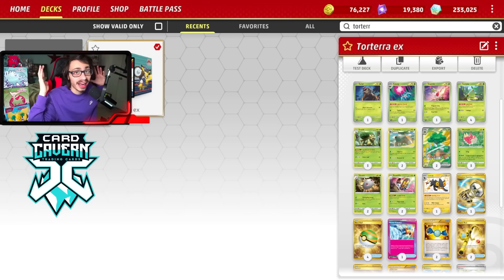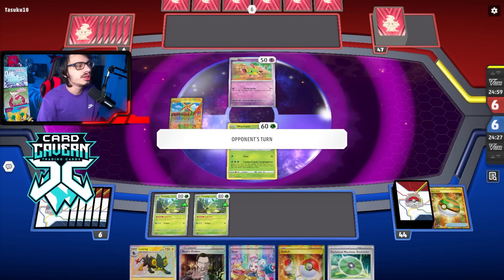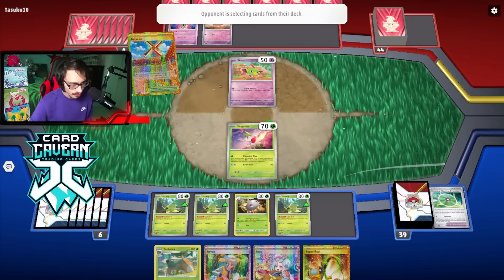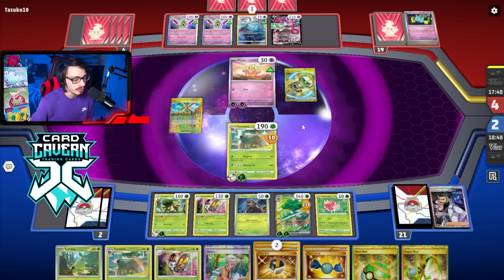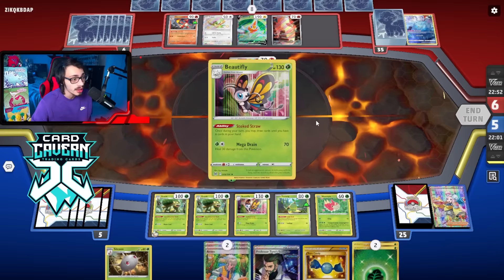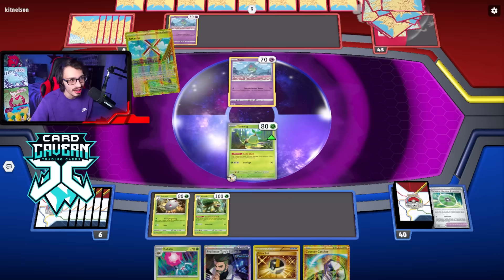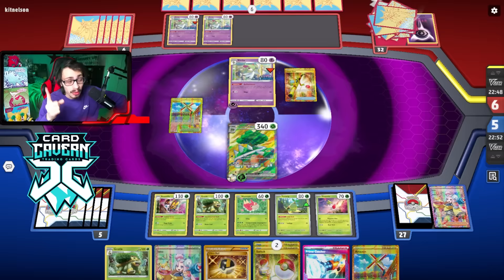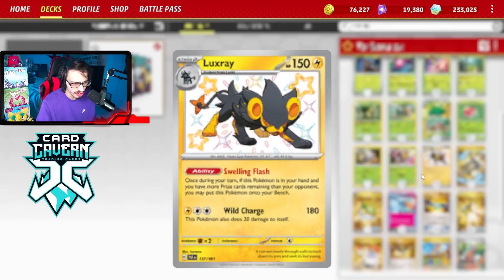Torterra ex Is An Absolute Monster Of An ex! Grass Box Temporal Forces PTCGL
In today’s Pokemon TCG Live video i play the new Torterra ex which has a Monsterous 340 HP & plays like a grass box deck with Beautifly!

Pokémon: 11
3 Grotle BRS 7
1 Rabsca TEF 24
2 Silcoon LOR 7
4 Turtwig TEF 10
3 Wurmple LOR 6
1 Rellor TEF 23
1 Shaymin TEF 13
1 Luxray PAF 137
2 Torterra ex TEF 12
2 Beautifly LOR 8
2 Torterra BRS 8

Trainer: 14
4 Ultra Ball SVI 196
2 Rare Candy SVI 191
2 Super Rod PAL 188
4 Iono PAL 185
1 Technical Machine: Evolution PAR 178
2 Artazon PAL 171
1 Prime Catcher TEF 157
3 Arven SVI 166
1 Counter Catcher PAR 160
2 Professor Turo's Scenario PAR 171
1 Boss's Orders PAL 172
2 Switch SVI 194
1 Professor's Research SVI 190
4 Nest Ball SVI 181

Energy: 2
5 Basic {G} Energy GRI 167
3 Reversal Energy PAL 192